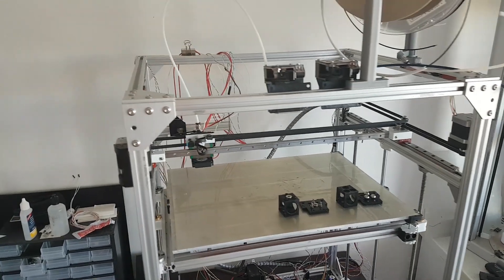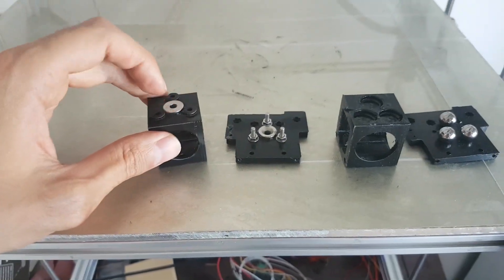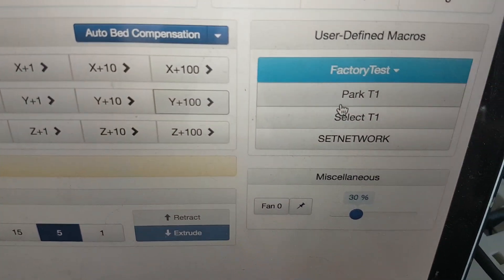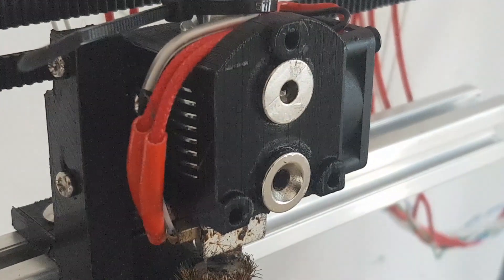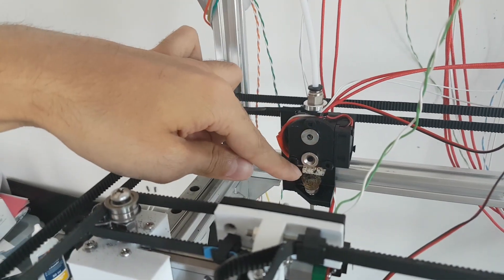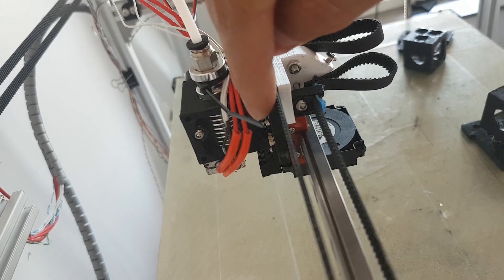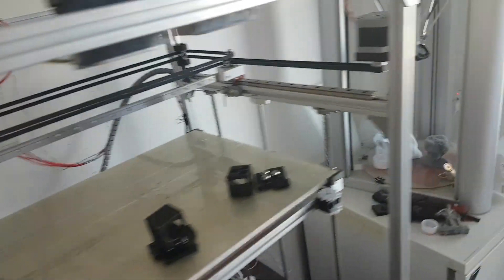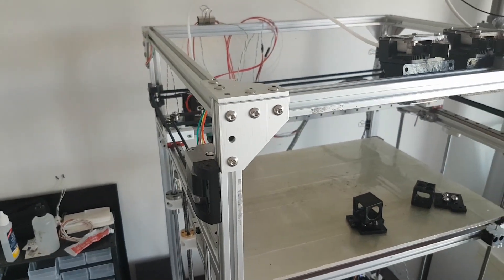RK3D Tool Changer #4 (Auto Tool Changer & DuetWifi)